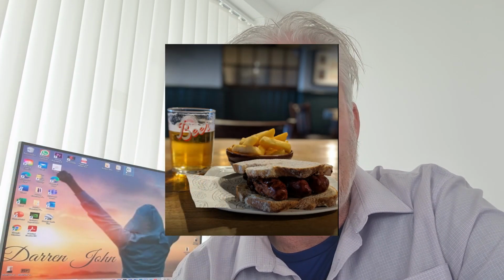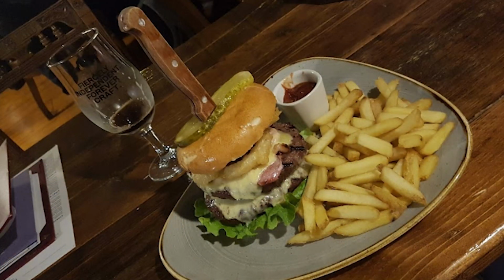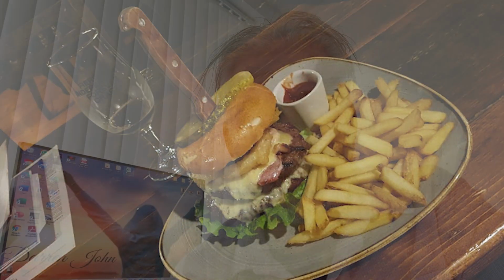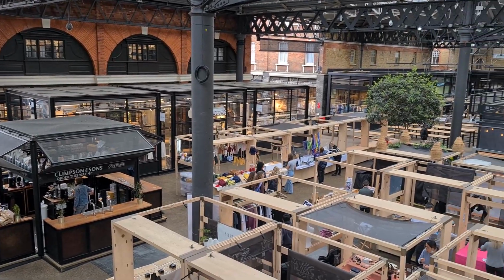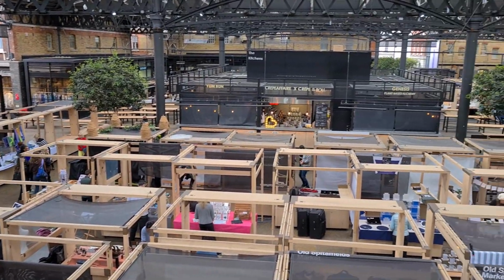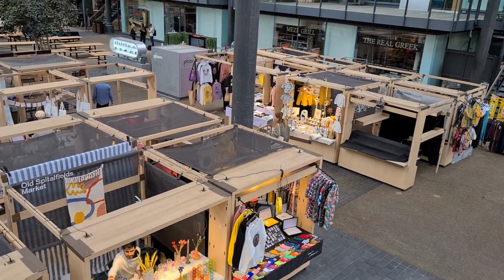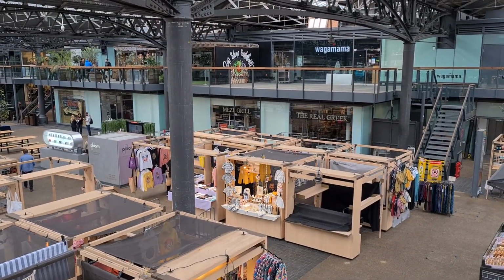The Hoop & Grapes Pub in London Aldgate & Old Spitalfield Market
On my way to Old Spitalfield market walking through London Aldgate I passed an old London pub called The Hoop & Grapes which escaped The Great Fire of London 1666. The fire stopped no less than 50 yards from where the building stands.
The Aldgate pub has outdoor seating and hosts an extensive London pub menu with food such as Pie & Mash, Fish & Chips, & Mixed Grill.

Old Spitalfield market is full of everything you need from clothing to street food - and indoor which comes in handy on those rainy days